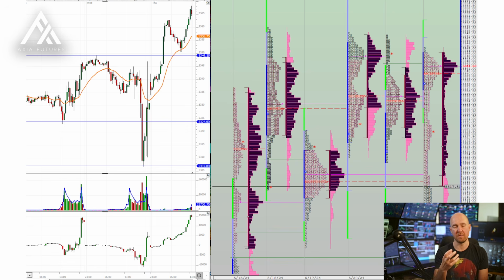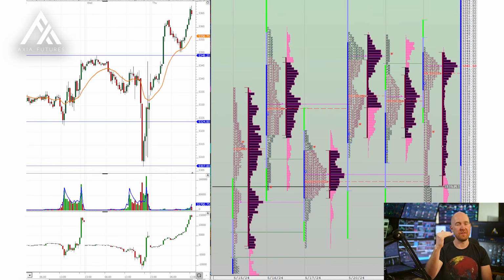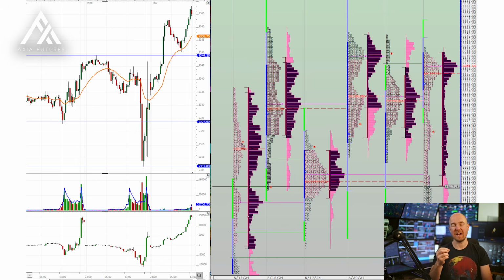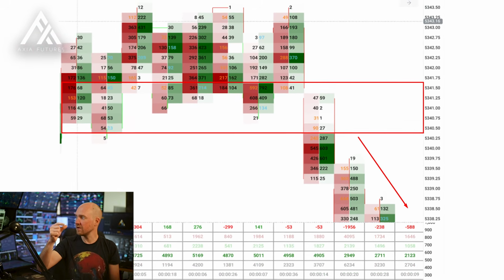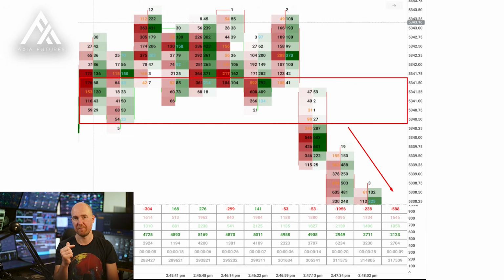3 Tools For Perfect Trade Entries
Enhance your S&P trading entries with three essential tools in our upcoming webinar on July 3rd. Richard will cover the power of candlestick charts, which provide a broad view of potential market directions and help identify key support and resistance levels. You'll learn how the market profile offers deeper insights into where buyers and sellers are active, indicating the likelihood of a move continuing and identifying potential rotation or bounce areas. Discover how footprint charts refine your entries by showing detailed volume information at specific price levels, allowing precise trade placements with smaller stops.

Seize this opportunity to improve your trading strategies and achieve greater success. Sign up for our webinar on July 3rd now!